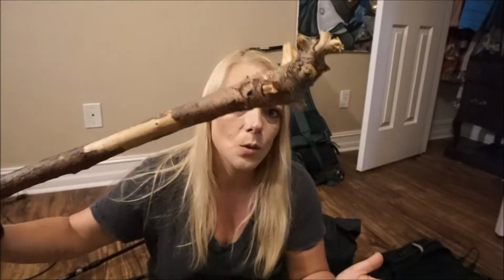BEGINNER HIKING IN GEORGIA